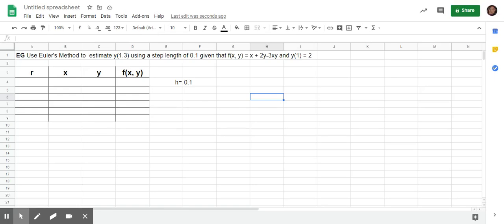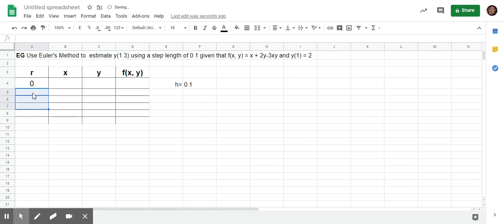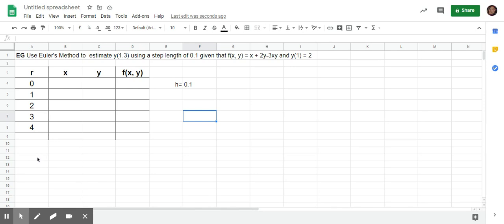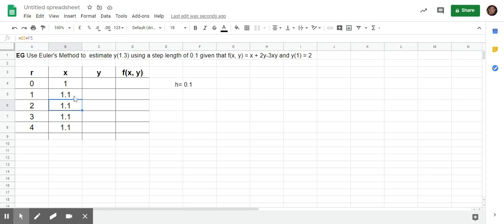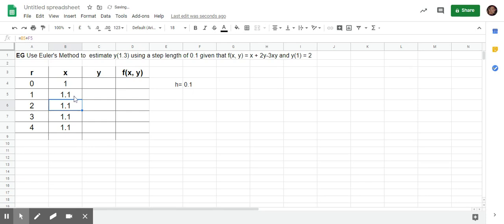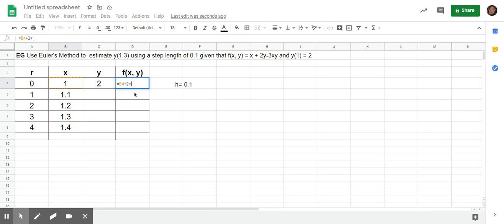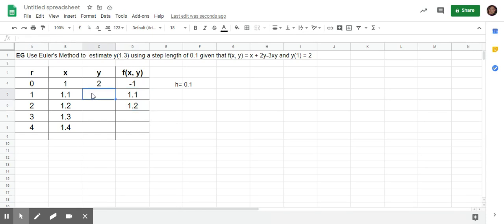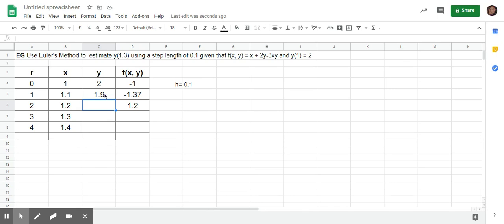Using a spreadsheet for Euler's Method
Use of formulae in a Google Sheet (same as for Excel) to do calculations for Euler's (step by step) Method